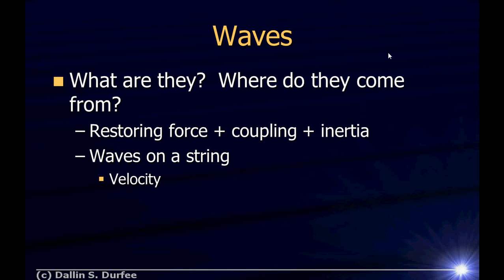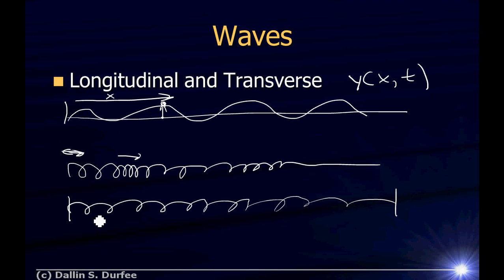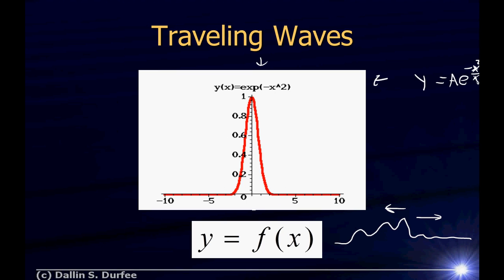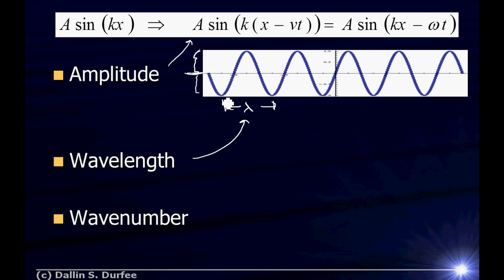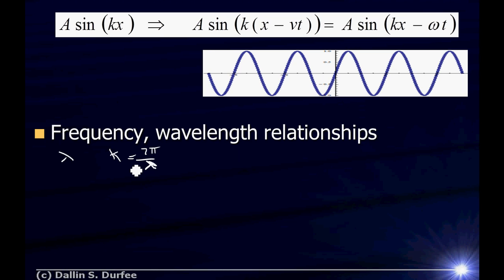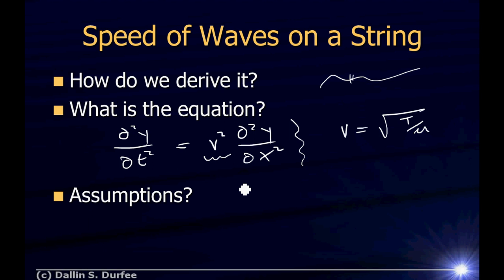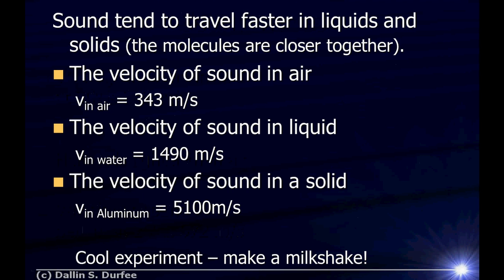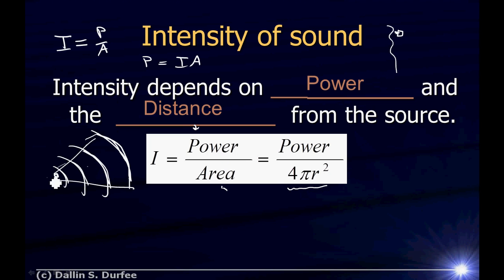Physics123 Day 05 - Waves (v2)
Waves (version 2)